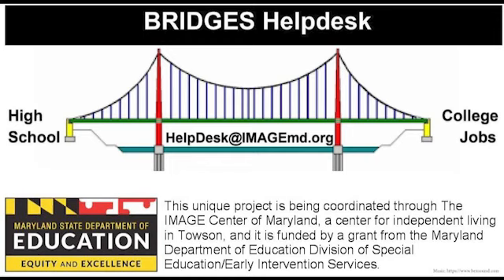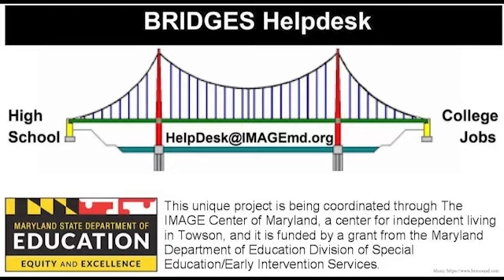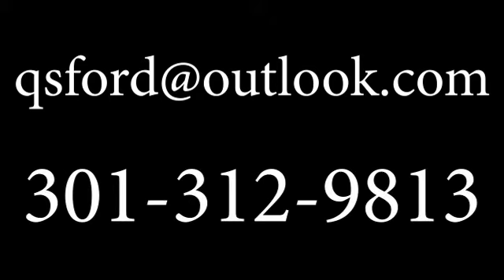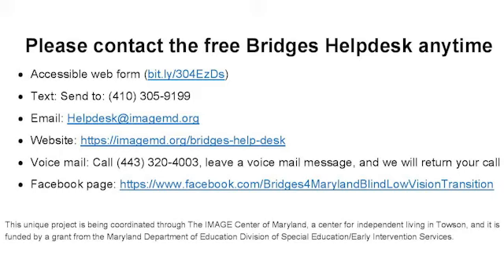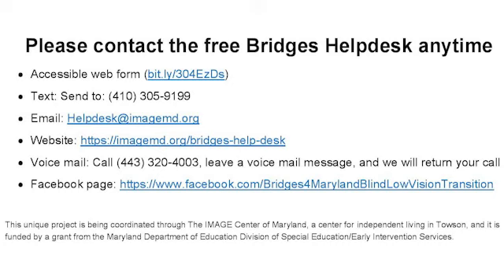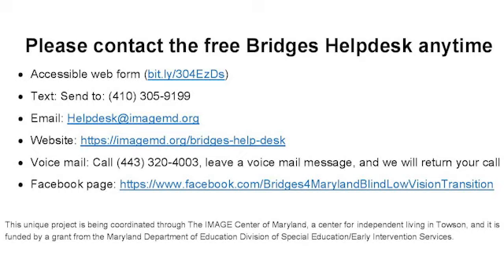Interview With Qualik Ford, president of the Maryland Association of Blind Students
In this Bridges Helpdesk interview, you’ll hear from Qualik Ford, president of the Maryland Association of Blind Students.
• Opening graphic at 0:01
• Introduction of Bridges Helpdesk at 0:44
• Information about the Maryland Association of Blind Students at 1:03
• Contact information for the Maryland Association of Blind Students at 2:11
• Closing graphic at 3:24

Transcript of Interview with Qualik Ford for Blind-Low Vision Consumer Groups — Students in the NFB and the ACB